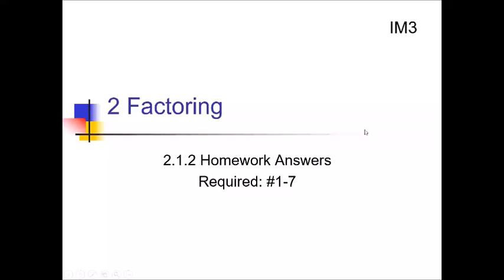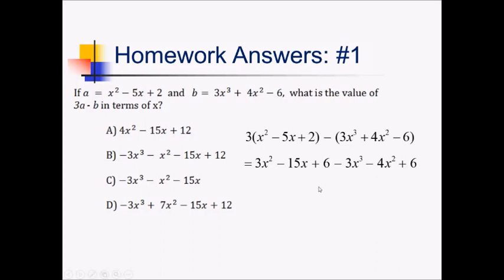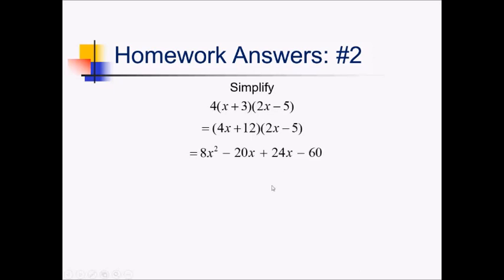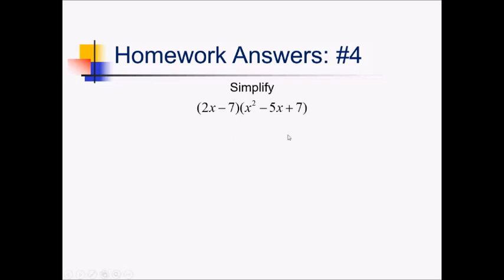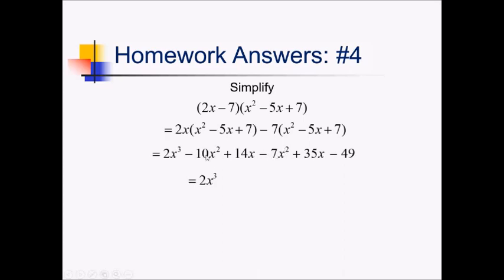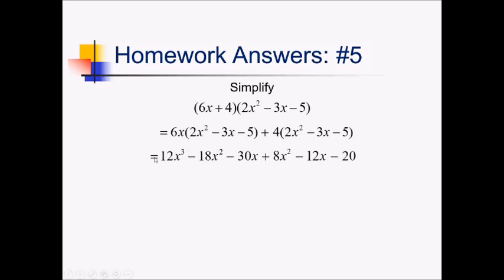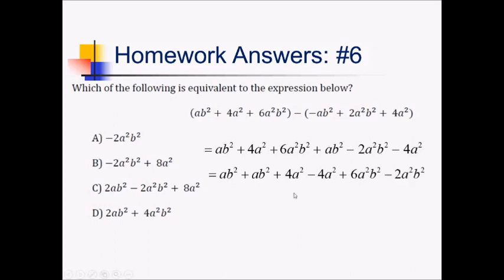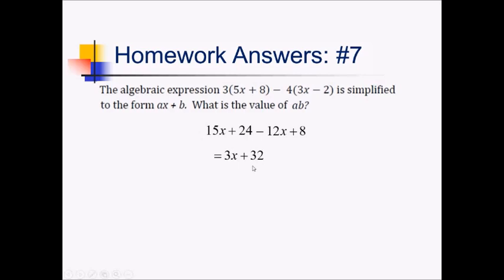Operations with Polynomials: Problem Set #2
Worked problems showing how to add, subtract and multiply (including FOIL) binomials.

Go here for a PDF and handout to go along with this video